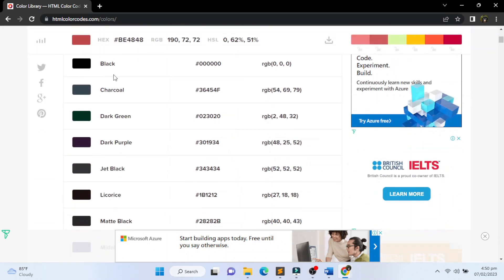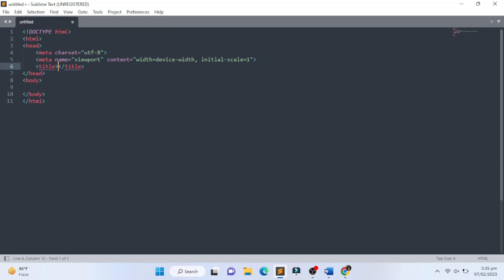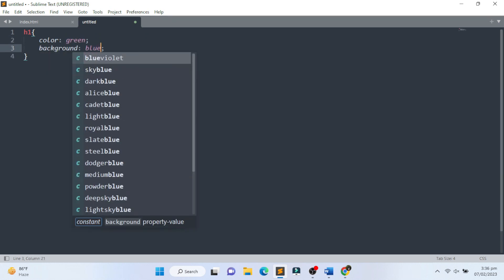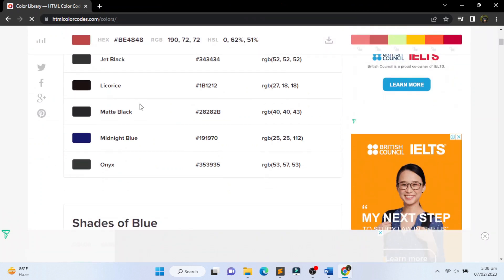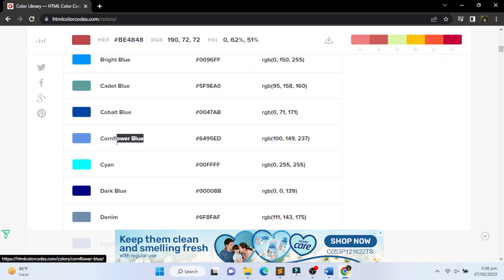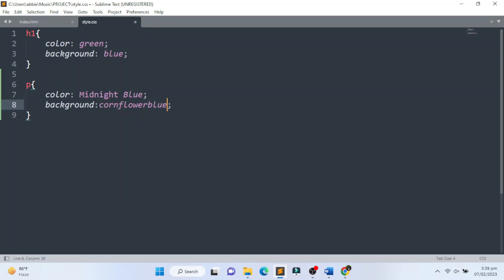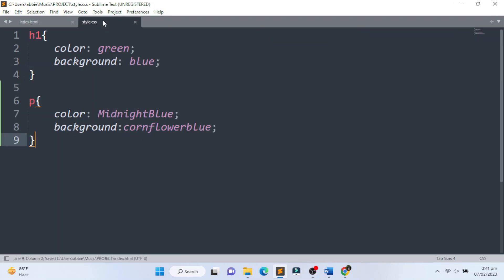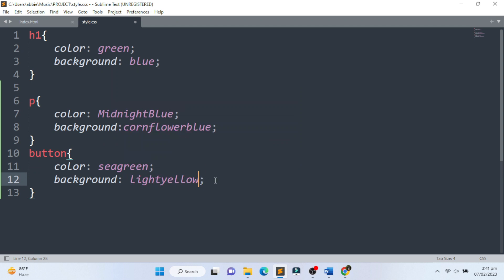CSS COLOR NAMES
Websites used.